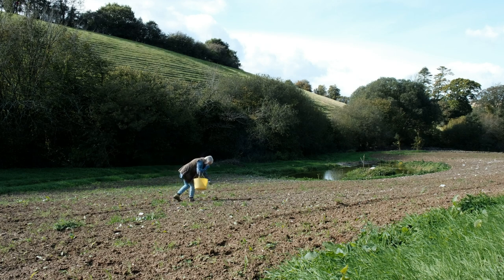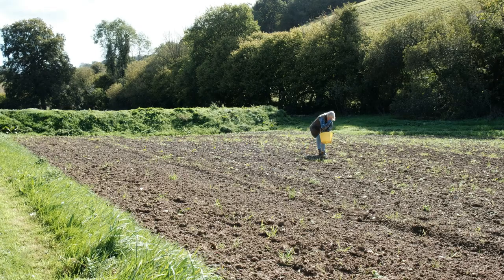Macro Photography.The beauty of a Wildflower Meadow. #54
Whether you have a small or large garden, creating a wildflower patch will not only help wildlife but can also bring a lot of joy into everyone’s life 🤗 All images were taken in the field using natural light.